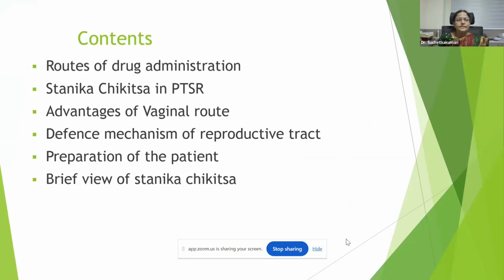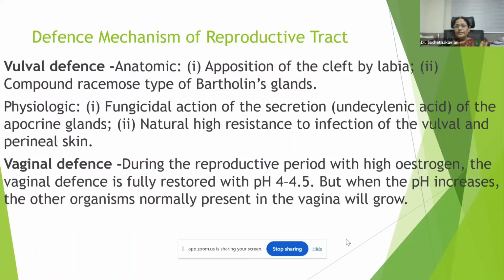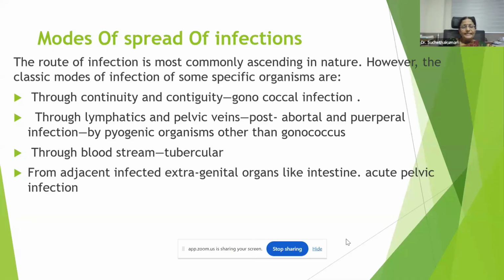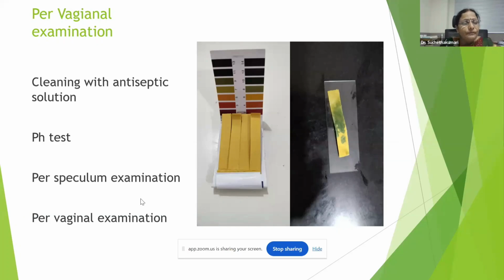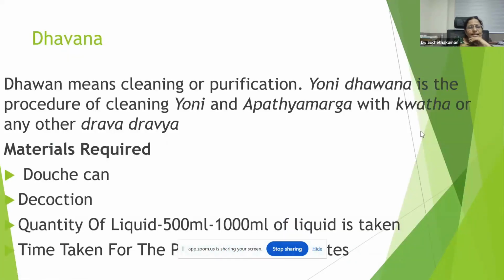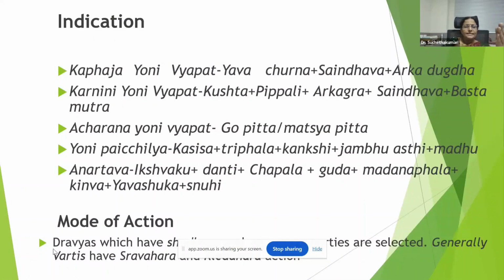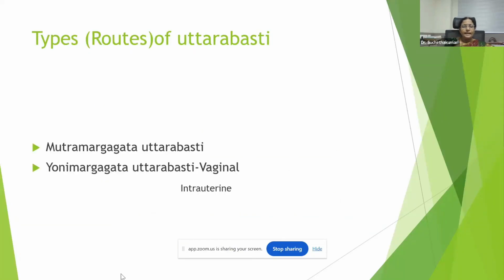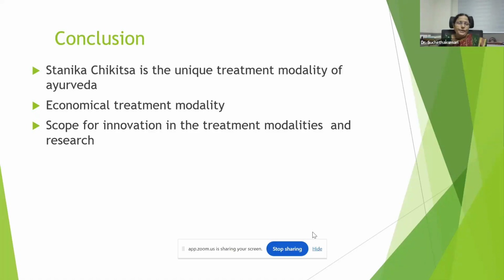Sthanika Chikitsa in Streeroga | SDM Ayurveda College Udupi | Best Course For BAMS Doctors